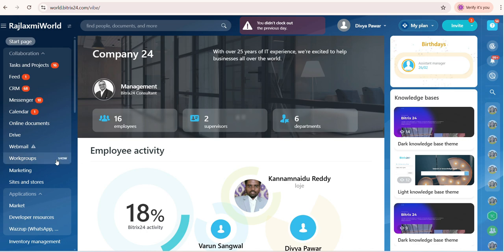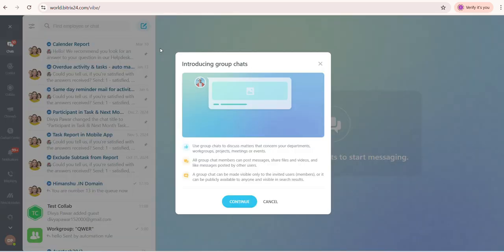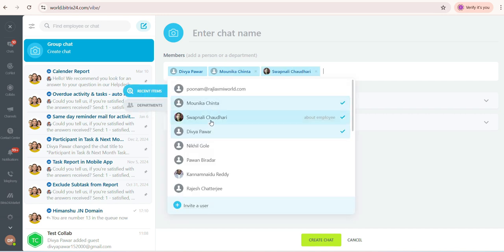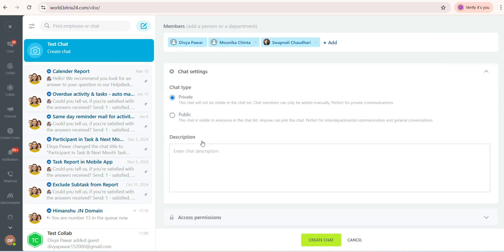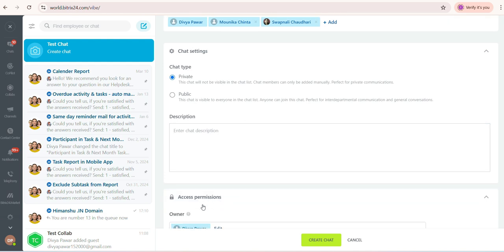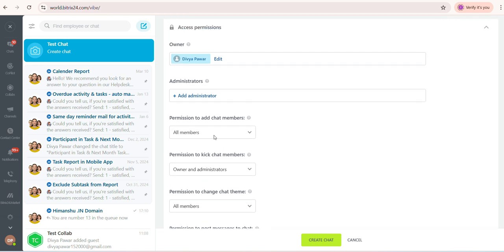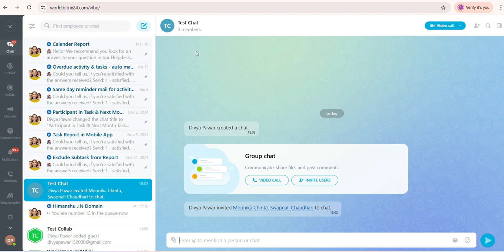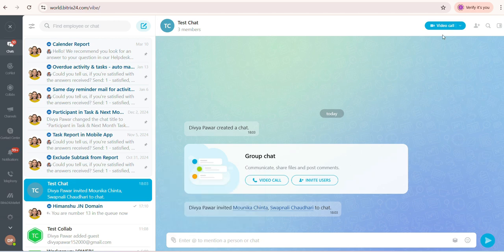How to Create a Group in Bitrix24 | Step-by-Step Guide for Teams & Collaboration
Want to improve team collaboration and project management in Bitrix24? In this tutorial, we'll walk you through the step-by-step process of creating a group in Bitrix24. Whether you're managing a remote team, working on a project, or just organizing your company’s workflow, Bitrix24 groups are essential for better communication and task management.

✅ What You'll Learn in This Video:
✔️ How to create a group in Bitrix24
✔️ Setting up permissions and member roles
✔️ Managing group settings for better collaboration
✔️ Tips for optimizing workflow in Bitrix24

📌 Bitrix24 is a powerful CRM and project management tool that helps businesses streamline communication, manage projects, and boost productivity. By the end of this tutorial, you'll know exactly how to set up a group and make the most out of Bitrix24's collaboration features.